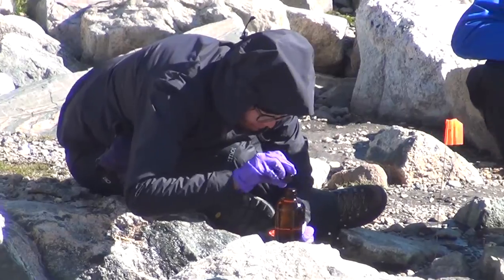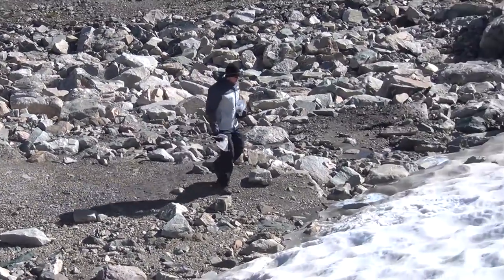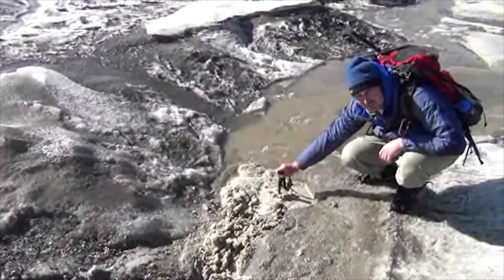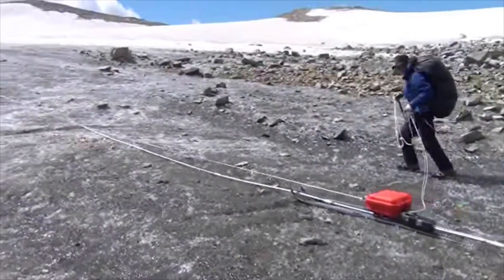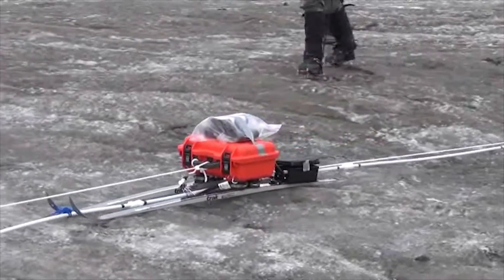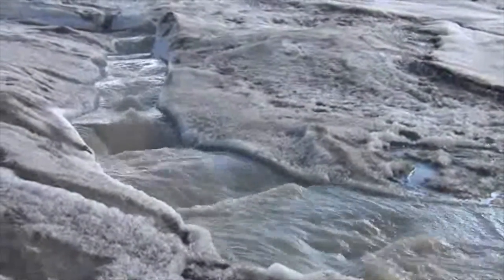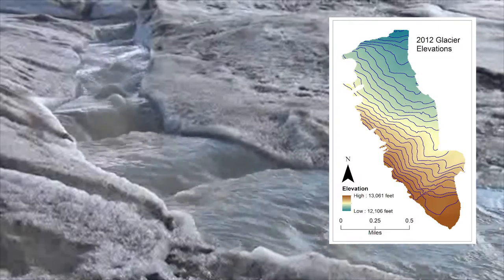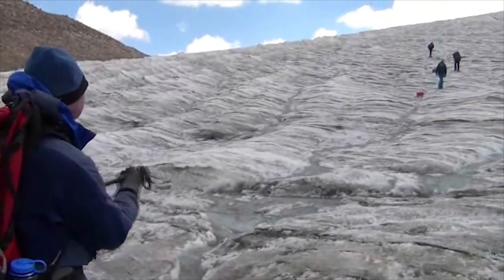Wind River Glacier Climbs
University of North Dakota students in Geography & Geographic Information Science hike the Continental Glacier in Wyoming's Wind River Range in 2012 & 2014. UND's Earth System Science & Policy Department leads the way with partners from the University of Utah. Learn more about becoming a student of glacier science at arts-sciences.und.edu.